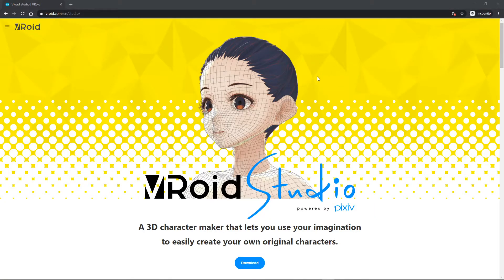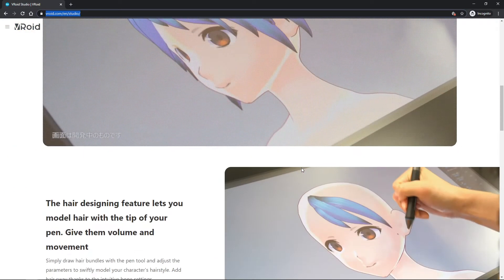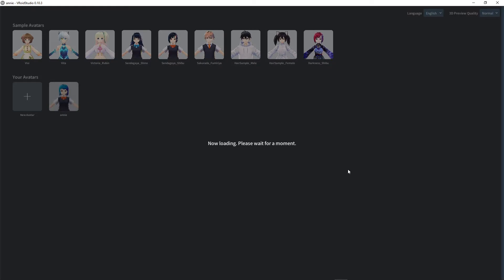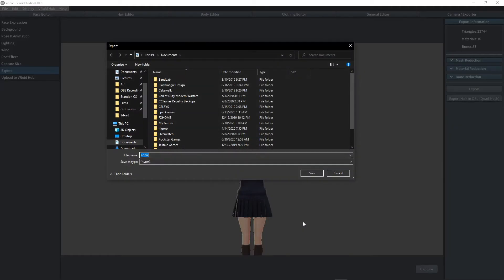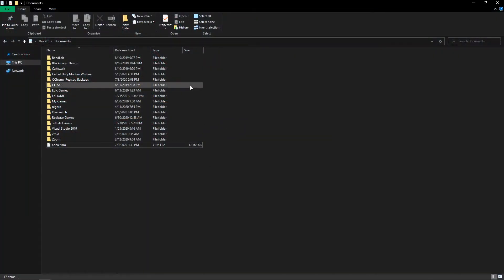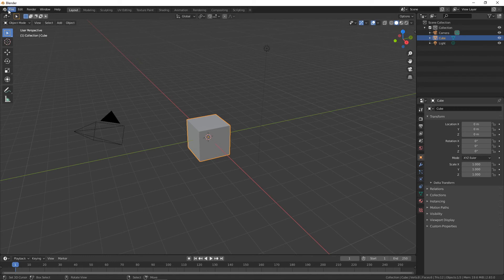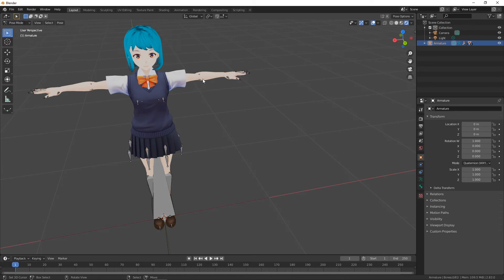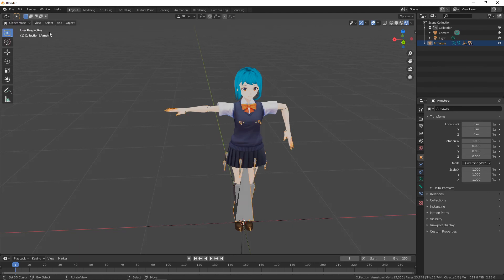VRoid Studio to Blender 2.80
UPDATE: This method works for Blender 2.80+.

TheSamuraiWho shows how to import a VRoid Studio model into Blender.